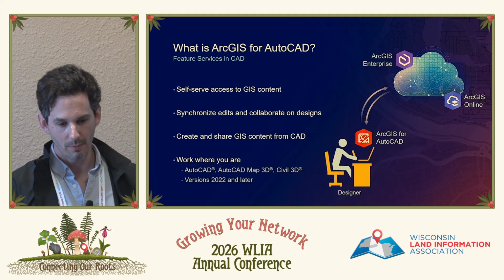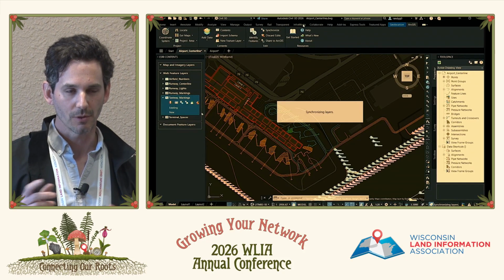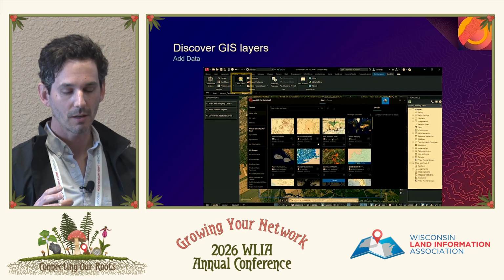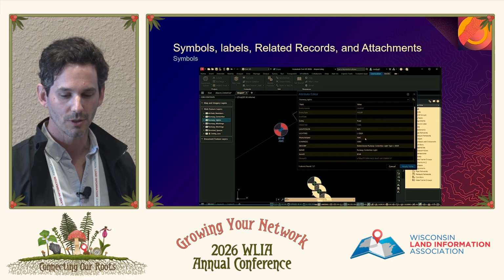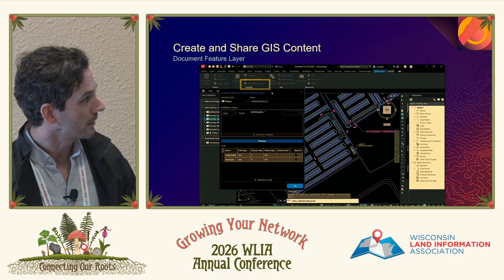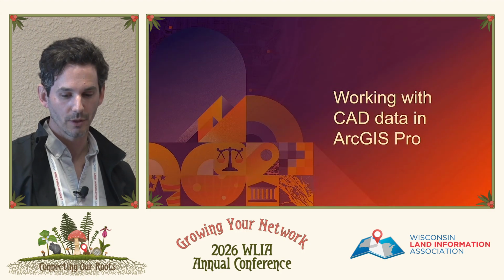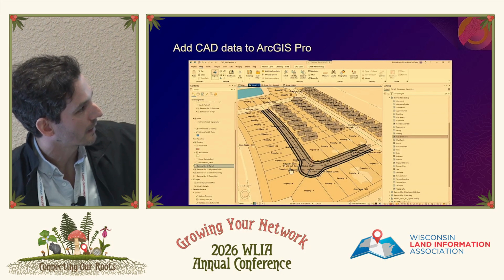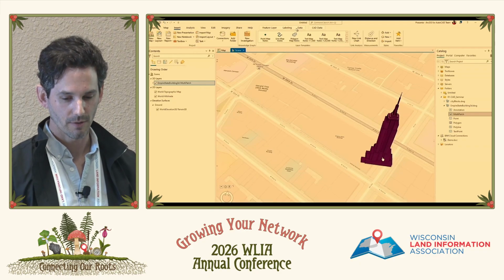Integrating CAD Data with ArcGIS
Gustavo Castro - Solution Engineer, Esri

This session will introduce the techniques and integration points that exist between Autodesk CAD and BIM data and the ArcGIS system. We’ll cover capabilities like ArcGIS for AutoCAD, bringing CAD data into ArcGIS Pro and Experience Builder, publishing data to the web for field crews, and converting CAD data into ArcGIS Indoor models.

00:00 Introduction
00:33 Agenda
01:48 Overview
03:44 ArcGIS for AutoCAD
18:45 Working with CAD data in ArcGIS Pro
25:04 GeoBIM
27:36 Roadmap